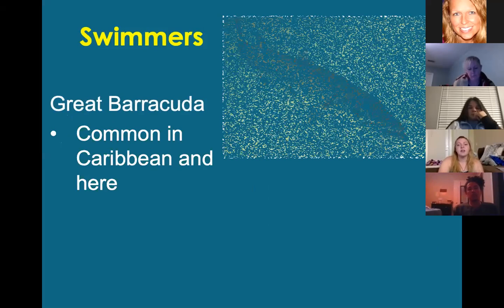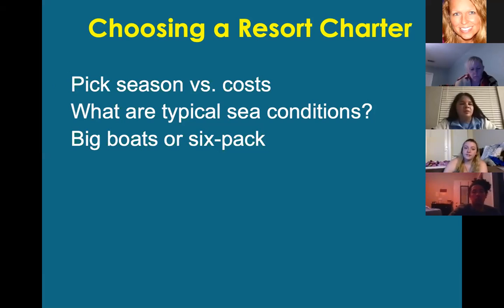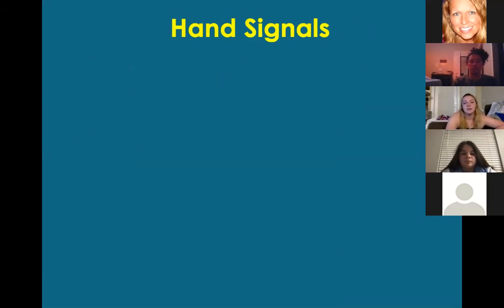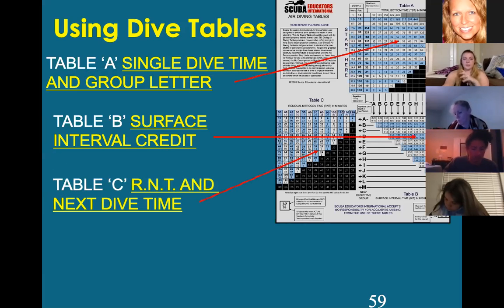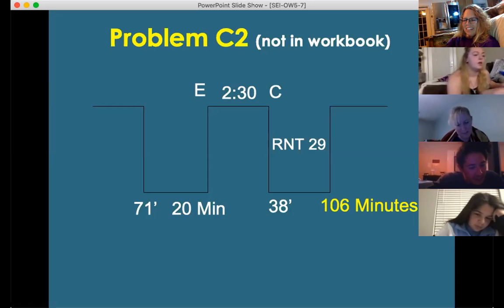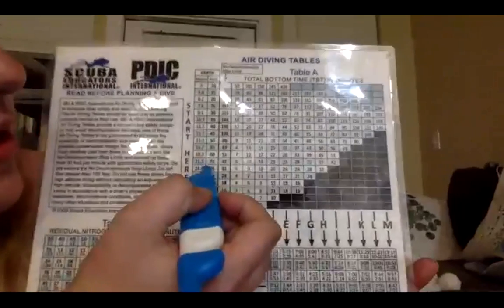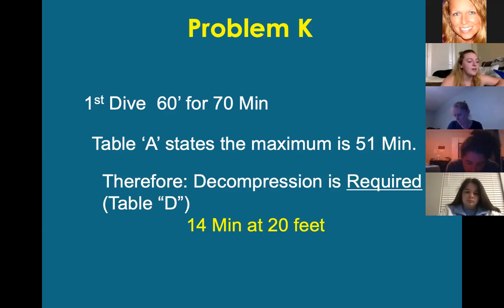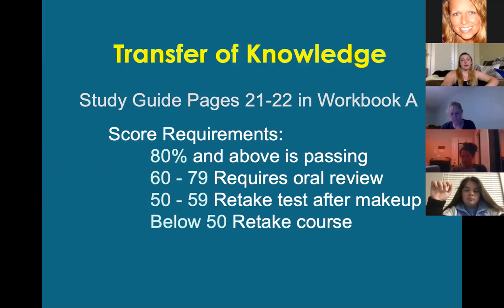Open Water SCUBA Lectures 5-7 SEI Dec 2020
Divemaster and Assistant Instructor in Training Maureen helped teach most of this class as work toward her assistant instructor certification.